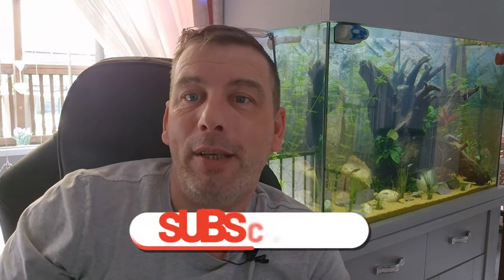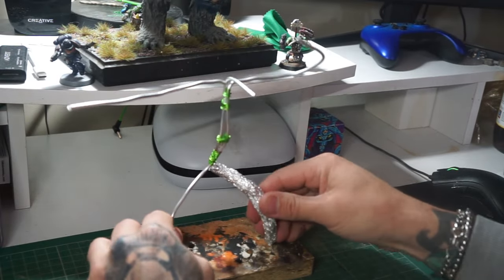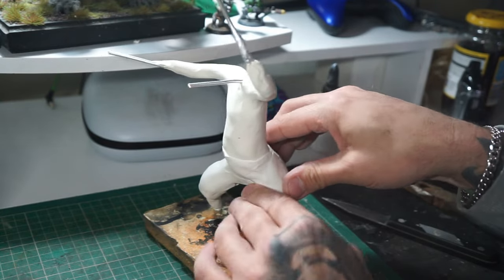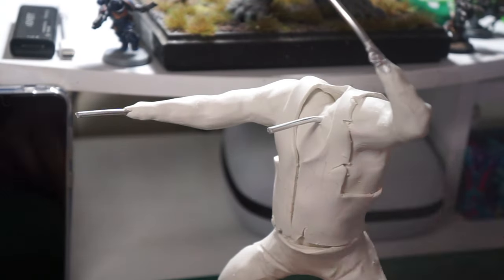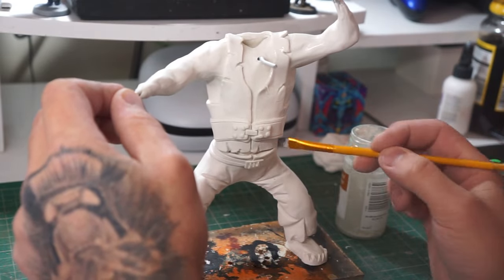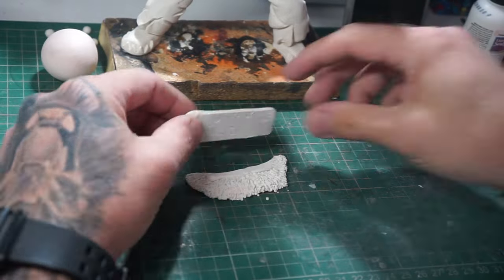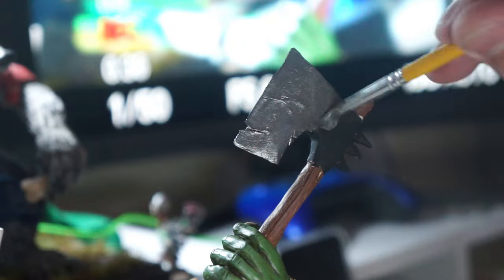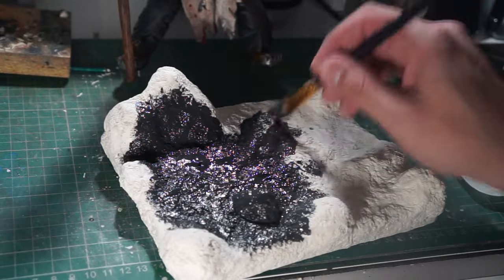sculpting an ork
in this video i am making an ork from super sculpey polymer clay
inspired from 40k and the works of astral infernum productions who made the short video at the beginning of this video so please go and check his facebook page out if your into anything warhammer 40k  by clicking on the link